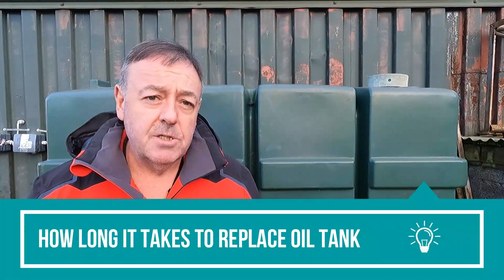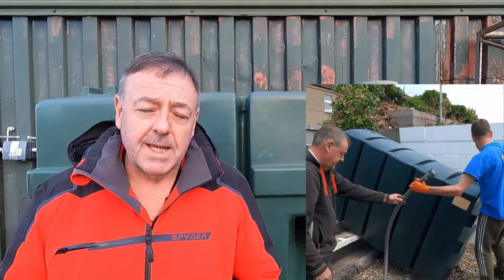How long it takes to replace old oil tank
In this video, Brian explains the factors that affect the duration of an oil tank change job.